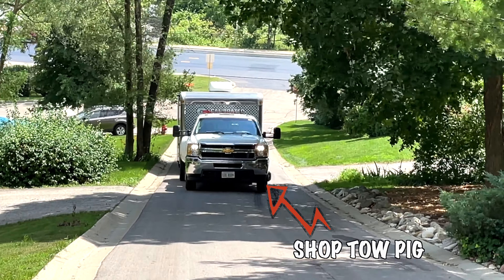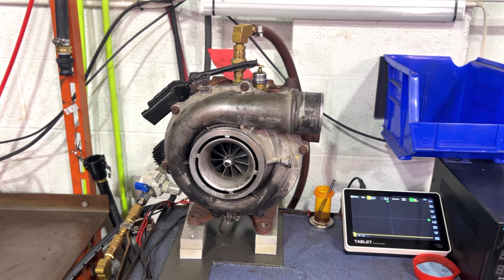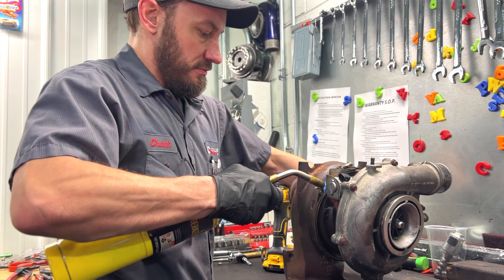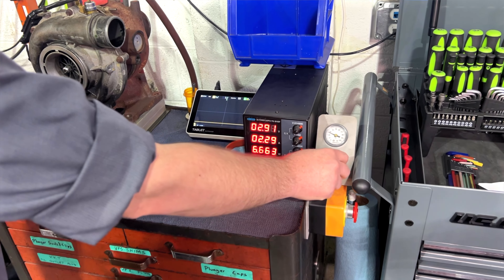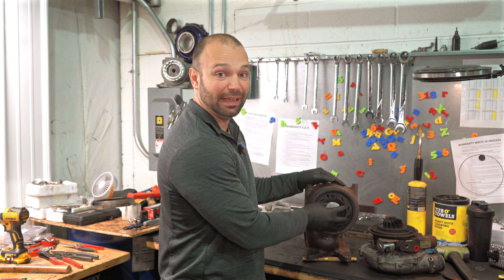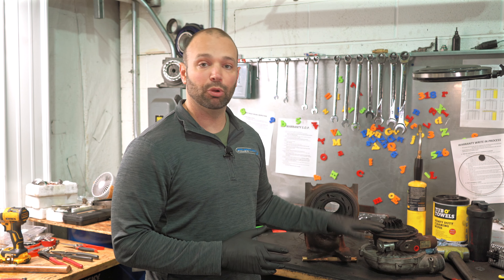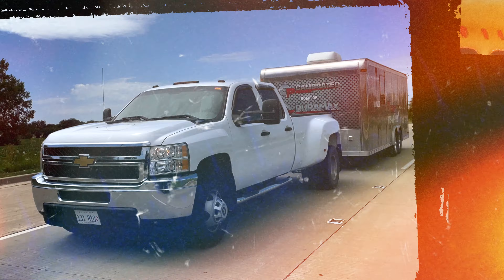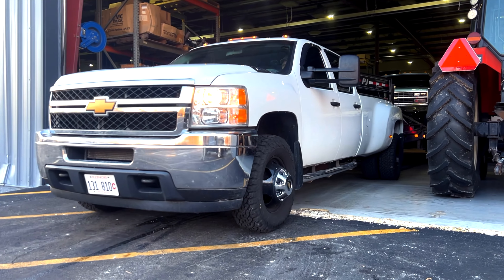P003A On Our Stock LML Turbo... The Vanes = Not Happy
Our shop tow pig's stock turbo finally got the dreaded P003A diag code. Nick breaks down what that code means, what the actually turbo looked like on the inside when broken down, how we test if turbo vanes are fully sweeping, and the turbo we decided to use as a replacement!

After you check out the video, take a look at our Stealth Turbo Mach 1 for the 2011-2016 LML right